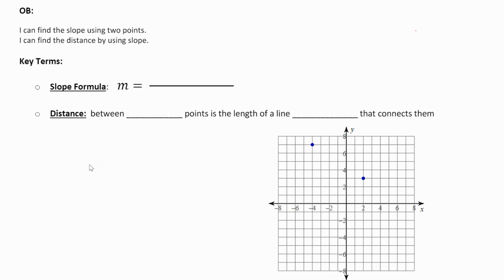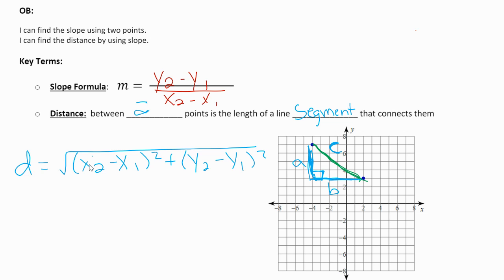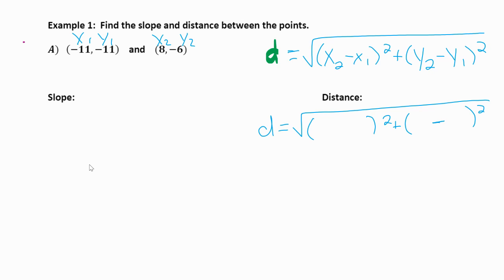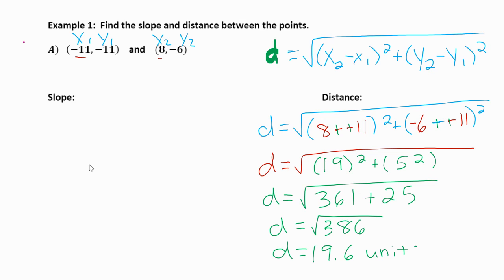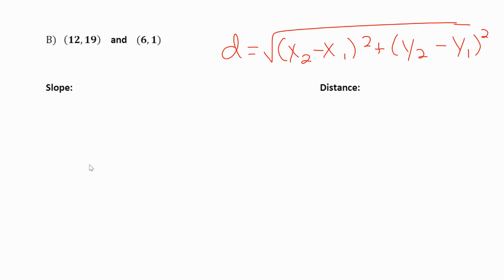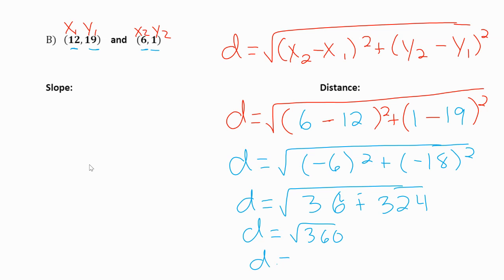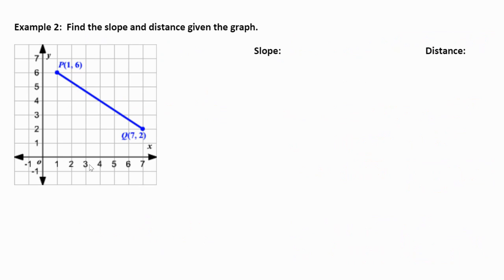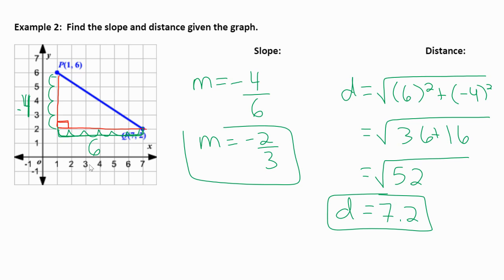Math1 - Mod 8.3 Video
Mod 8 Section 3 - Slope & Distance